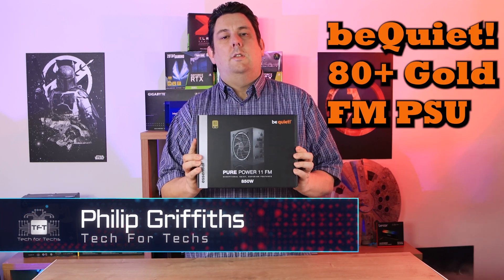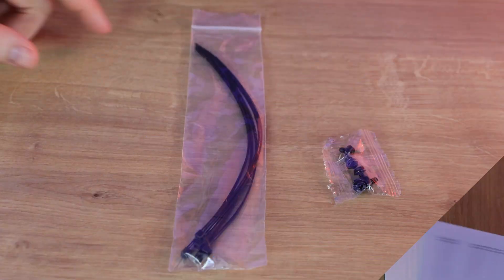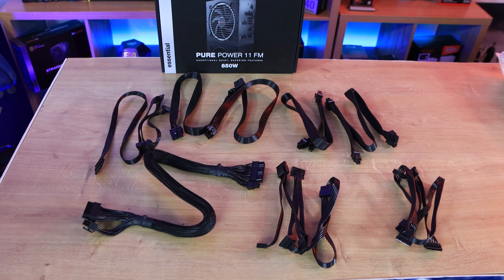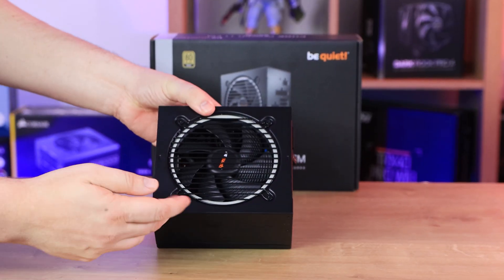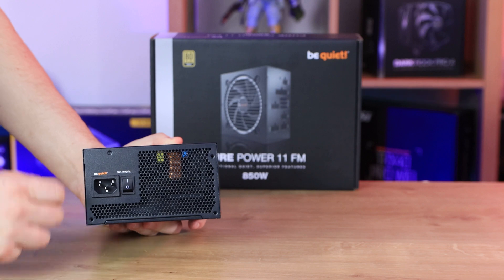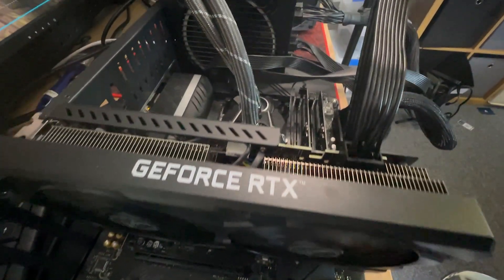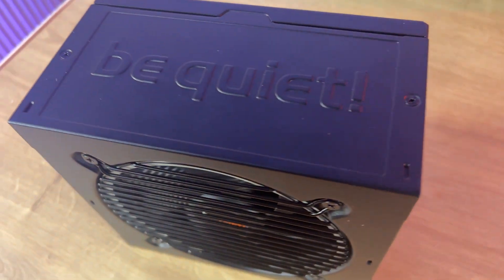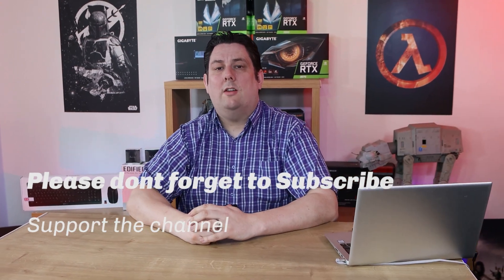be quiet! PURE POWER 11 FM - Quiet, Modular, Power supply - Review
EXCEPTIONAL QUIET, SUPERIOR FEATURES
Pure Power 11 FM 850W offers peerless dependability and best-in-class features such as modular cables. Whether you are assembling a very quiet system, upgrading your PC, or building a gaming system with an overclocked high-end GPU: Pure Power 11 FM 850W offers the best combination of features at a very popular price.

•    80 PLUS® Gold efficiency (up to 93.3%)
•    Modular cables for maximum build flexibility
•    Two strong 12V-rails
•    Silence-optimized 120mm be quiet! fan
•    Advanced stability and voltage regulation thanks to LLC, SR and DC-to-DC
•    Four PCIe connectors for overclocked high-end GPUs
•    Full suite of top safety features
•    Five-year manufacturer’s warranty

Category
Science & Technology